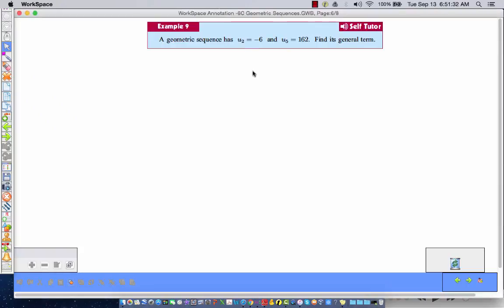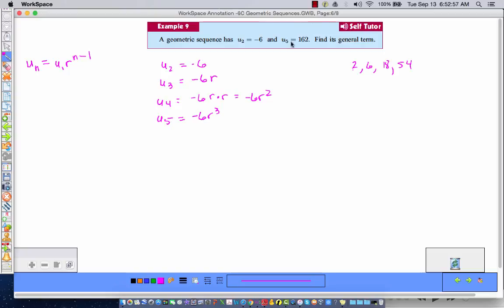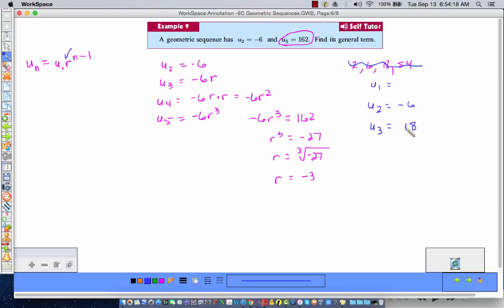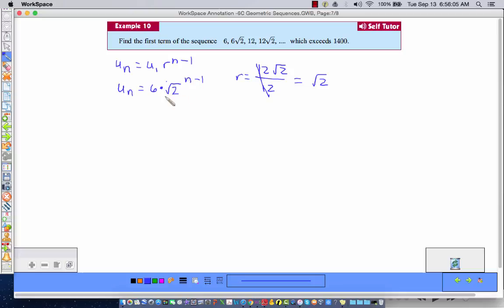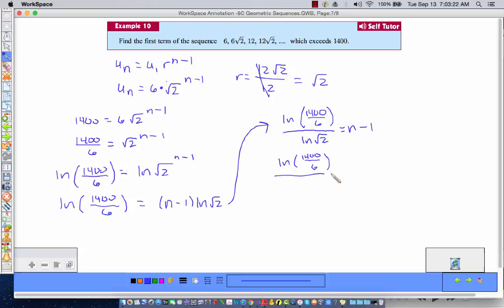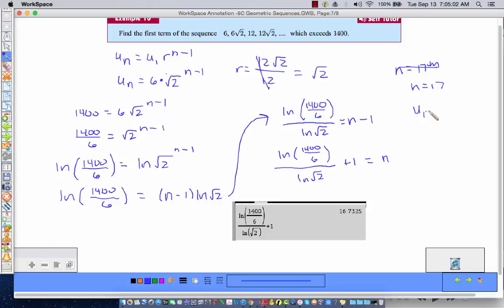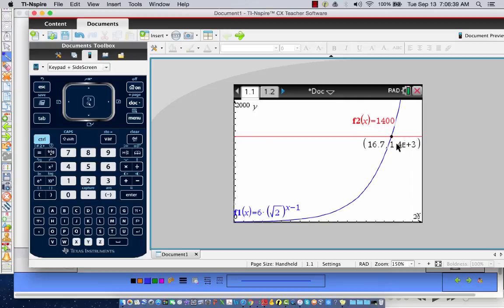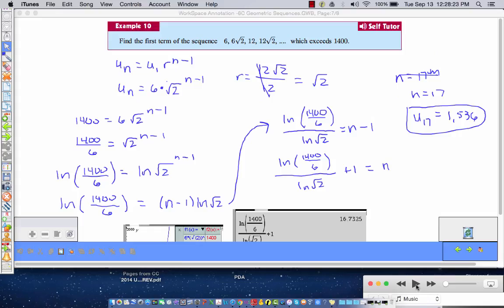6D Geometric Sequences P2